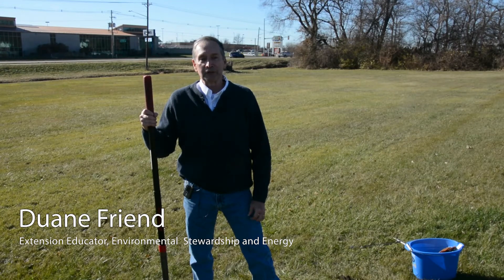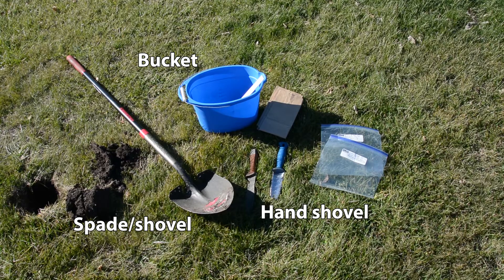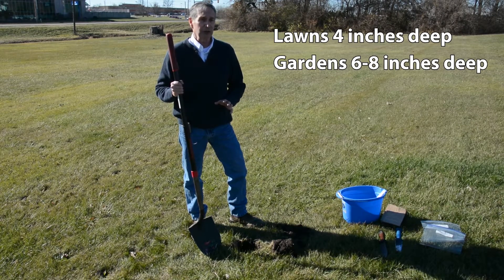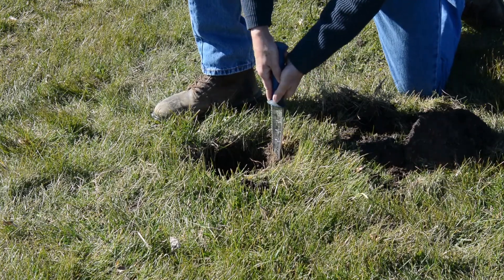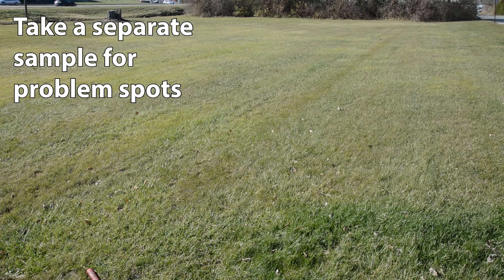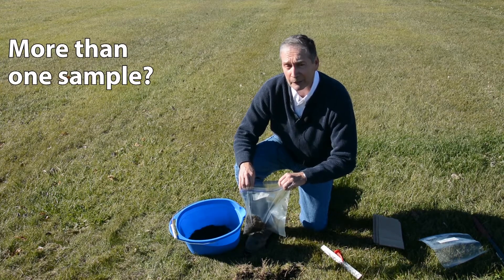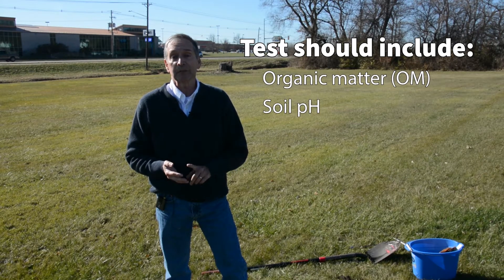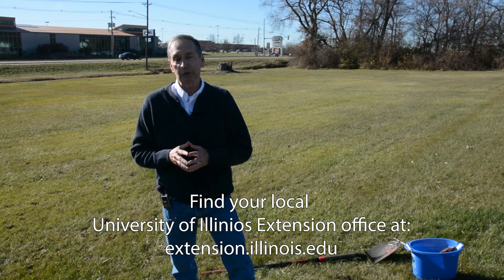How to Take a Soil Sample in Your Lawn, Garden, or Landscape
University of Illinois Energy and Environmental Stewardship Educator Duane Friend explains how to take a soil sample.

Duane will share what tools you need to take a soil sample, how many samples are required, how to take the soil sample, how to prepare and package your sample to send off to a soil testing lab, and what to look for in a lab to test your sample.

Once you received your soil test results, check out Duane's other video "How to Understand Soil Test Results"